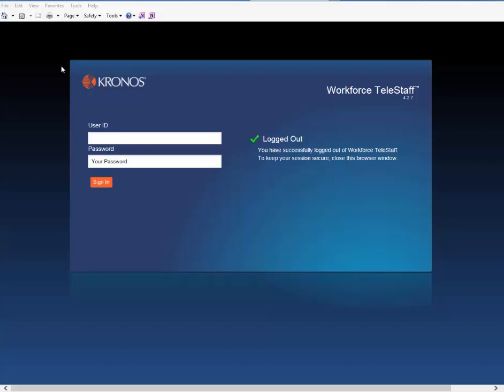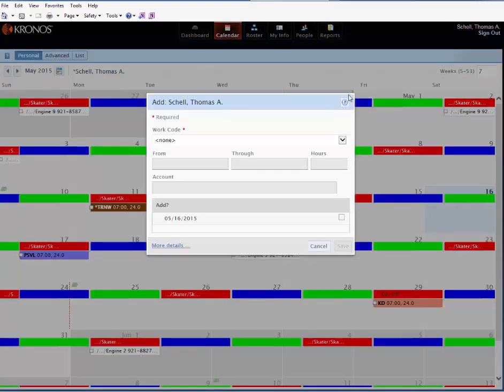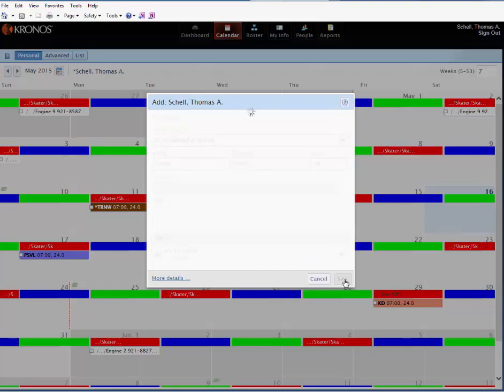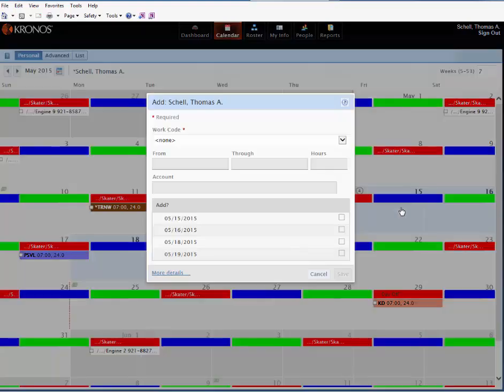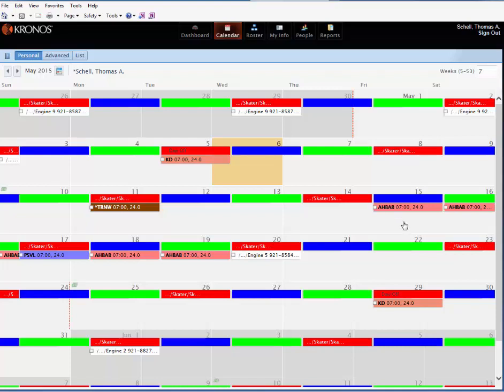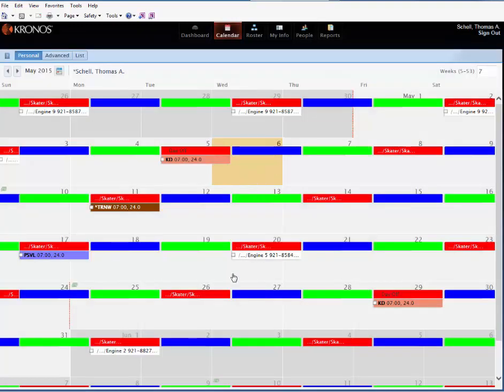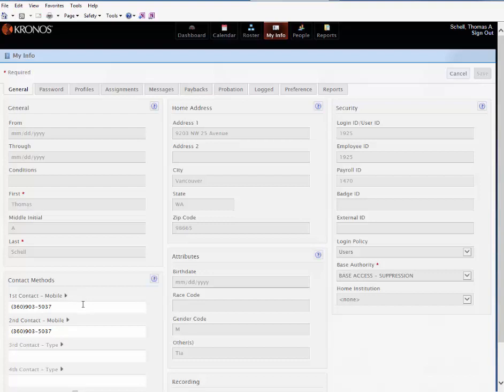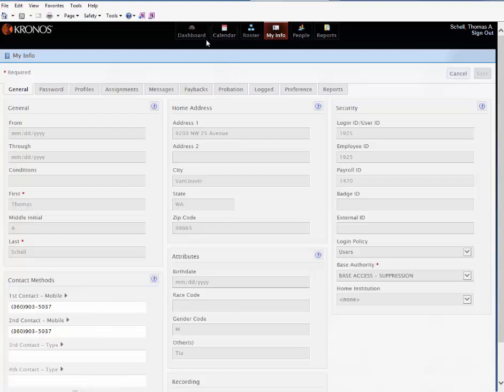Telestaff, making yourself avalible for hire or removing